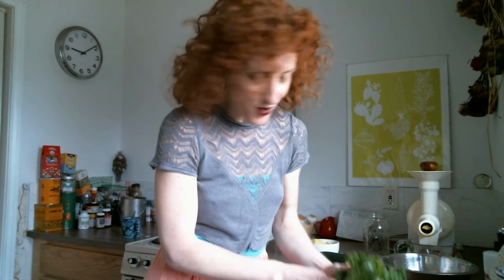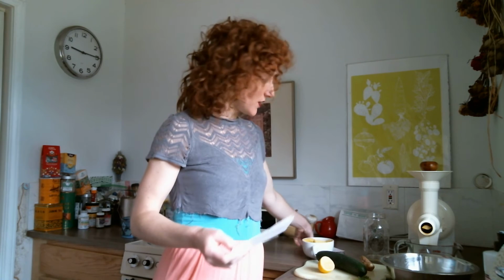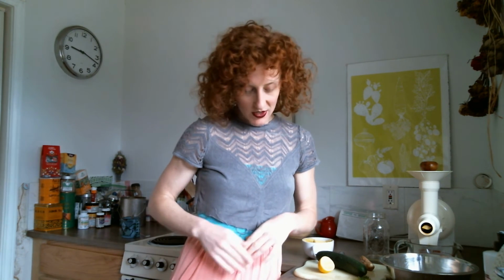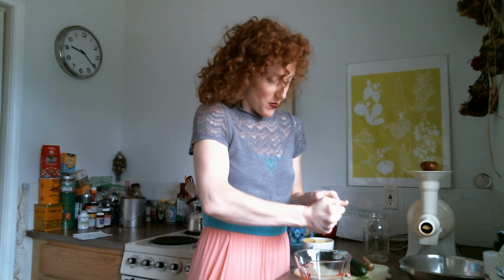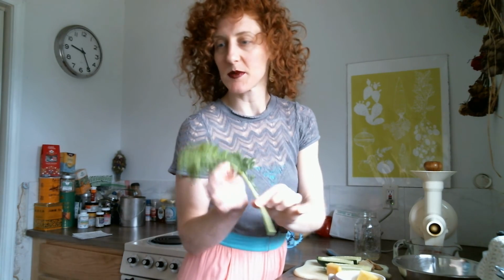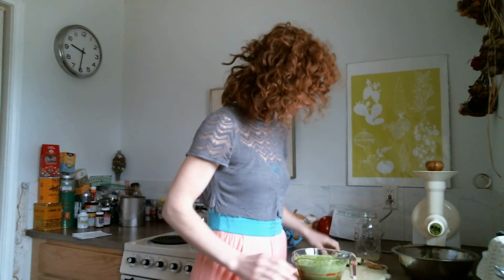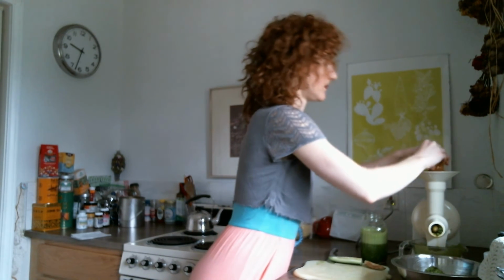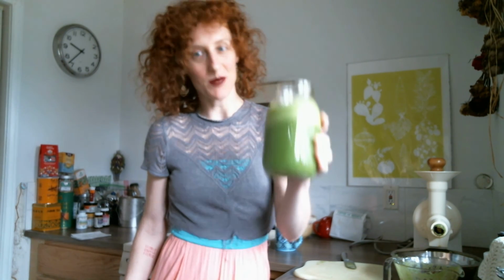Theeeee Tessy Juice Show!-Kale-ing It!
I took the green juice recipe I frequently make and stripped it down for today's episode. It dawned on me that I hadn't made a green juice on the show for a while and there was delicious pineapple in my fridge...soooo, this is what I came up with!

Today's recipe: the core of a pineapple, 5-10 leaves of kale, 1 cucumber, half a lemon, and a thumb sized piece of ginger.

What resulted was a super great green juice, suitable for everyday consumption or just whenever you're feeling something super green.

You can watch the live stream of the show on Wednesday mornings at 9am CST on Instagram @yogaeastaustin! You can also find my personal page @tessamcfabbulous.

xoxo